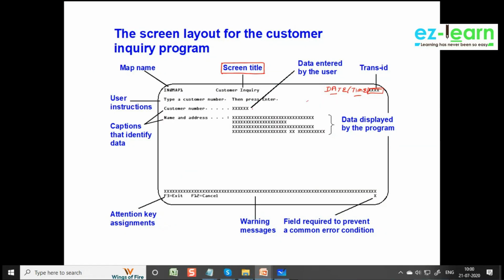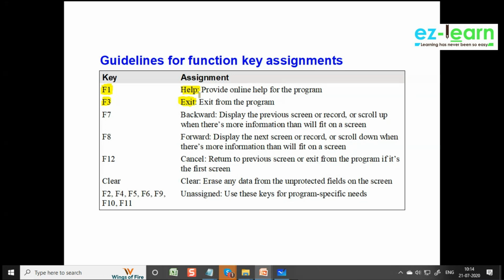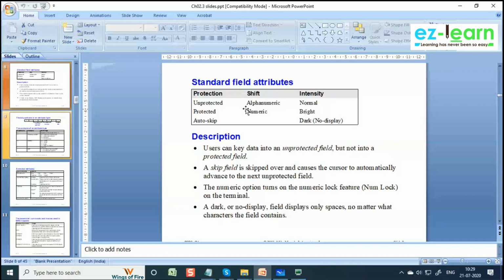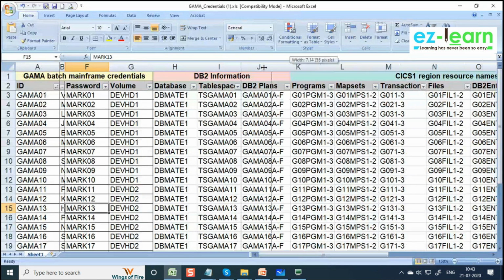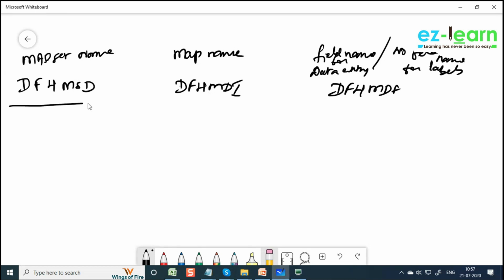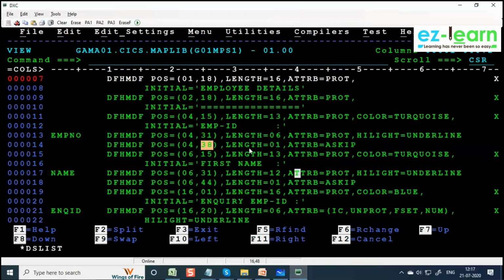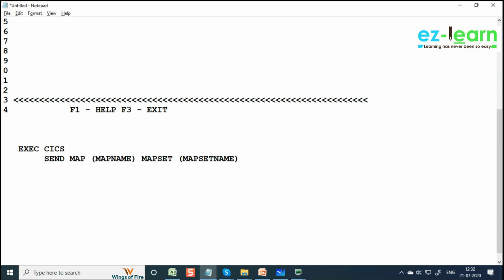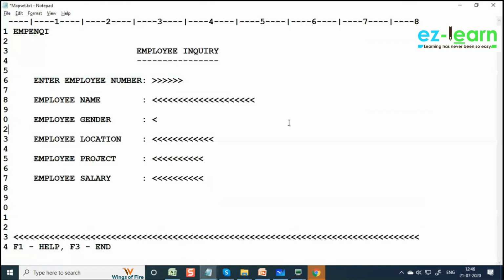Basic Mapping Support (BMS)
Learn how to create a Mapset and test in CICS region